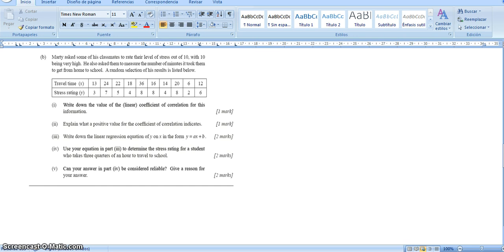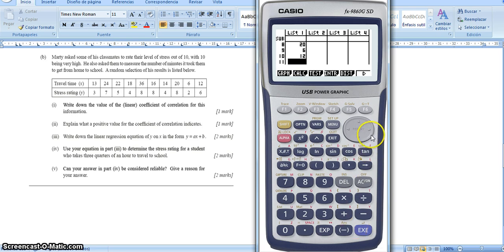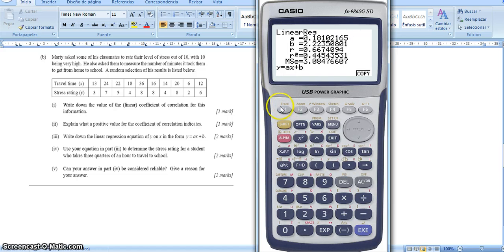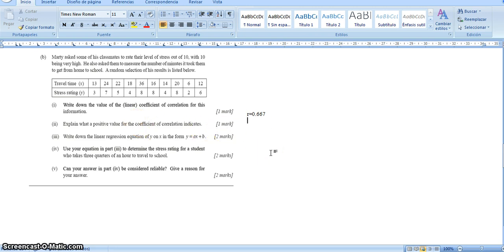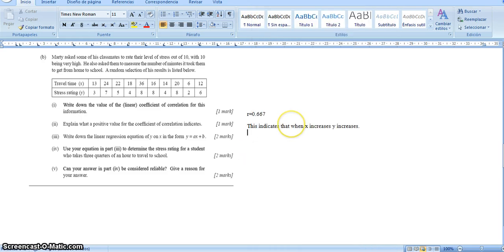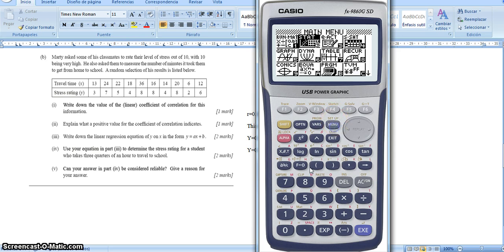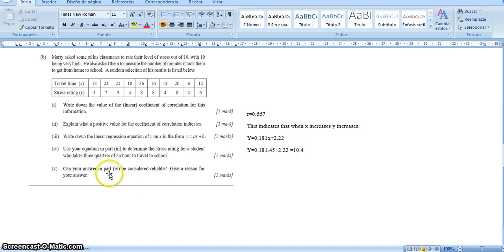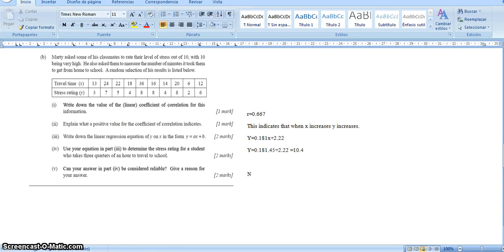IB Maths studies - casio fx 9860 used to calculate pearson´s correlation coefficient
A video that shows how to use the calculator to find Pearson´s correlation coefficient 'r' to solve an IB Maths studies question.